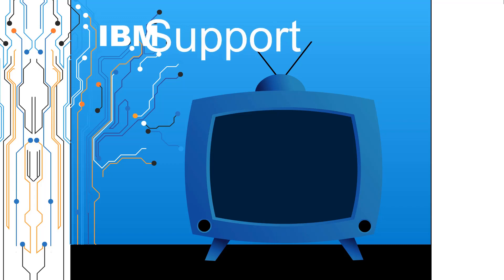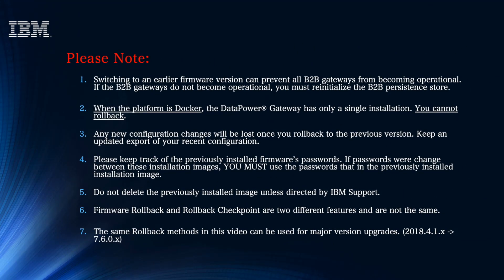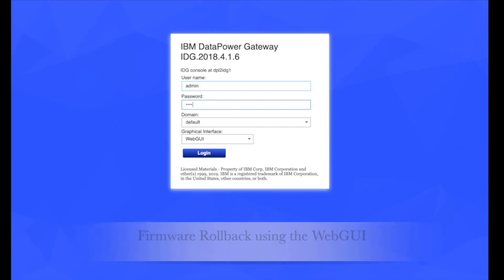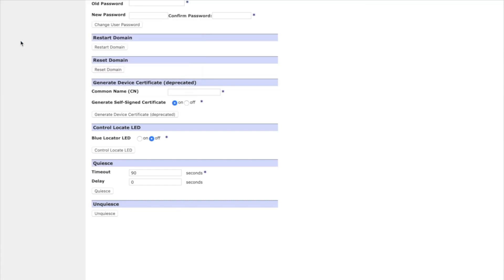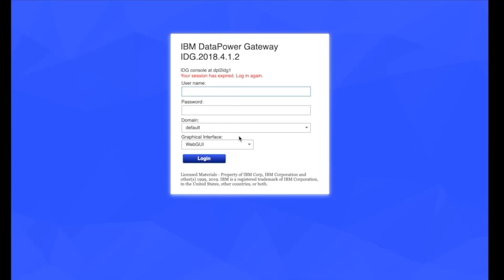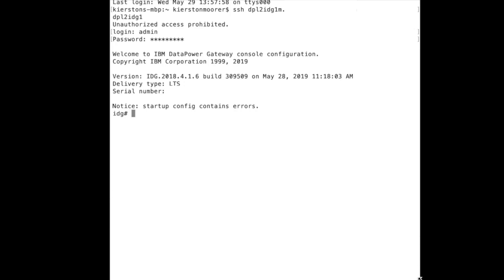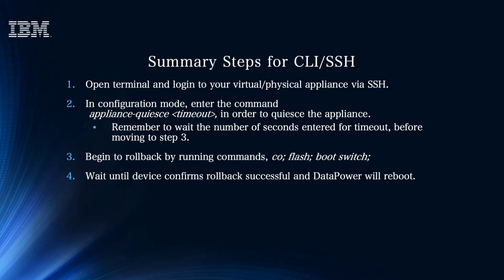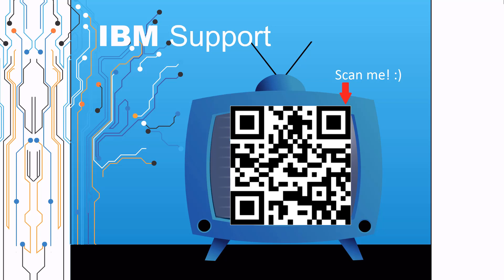How to Rollback your firmware on an IBM DataPower Gateway Appliance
Join Kierston Moorer of IBM Support as she shows how to rollback your firmware on an IBM DataPower Gateway Appliance.

IBMSuptTV-YT